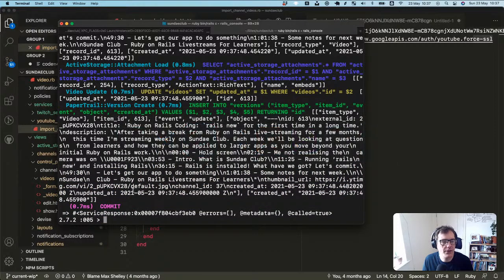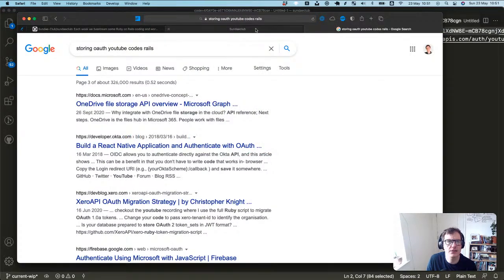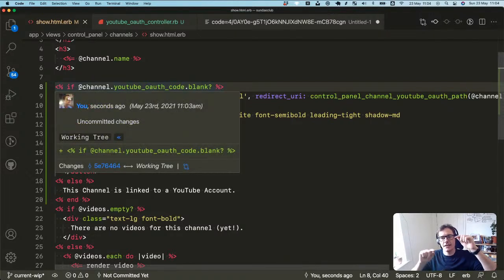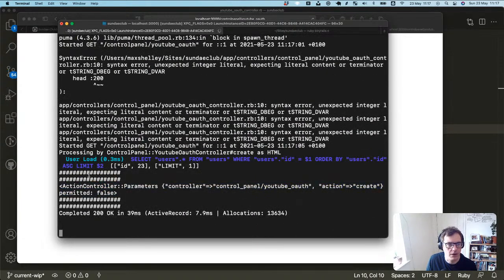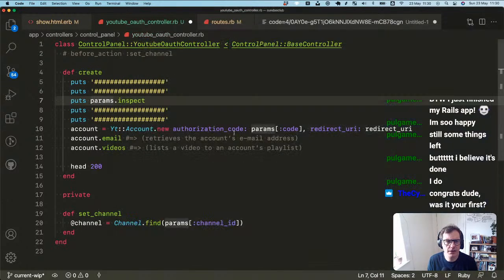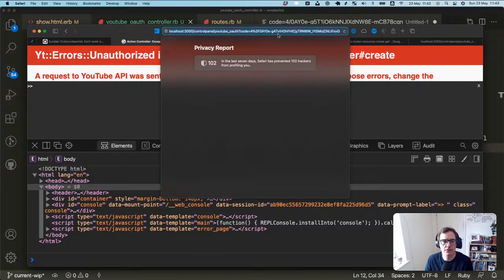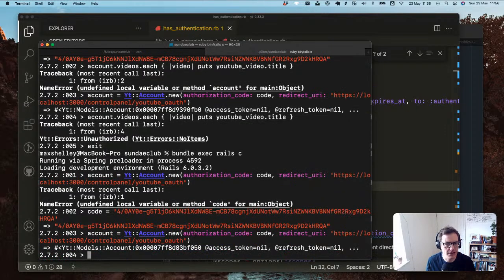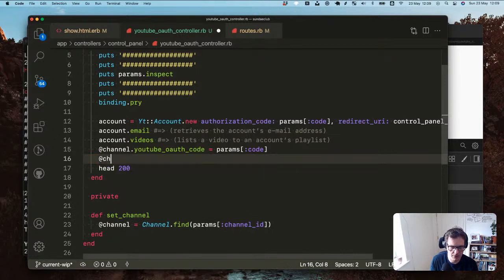Updating YouTube videos from the app | Ruby on Rails Livestream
We got per-channel auth working last week via the YT gem, which was very exciting, and we're going to get that wired up so any changes in the Sundae Club app are reflected on YouTube.